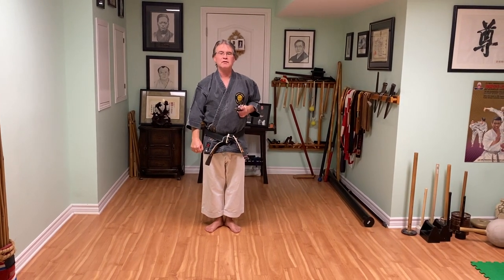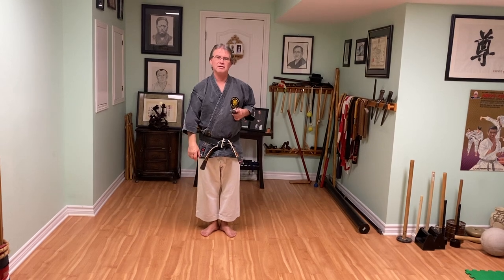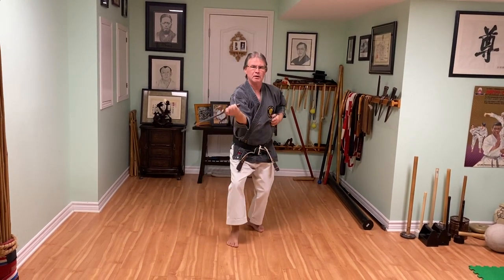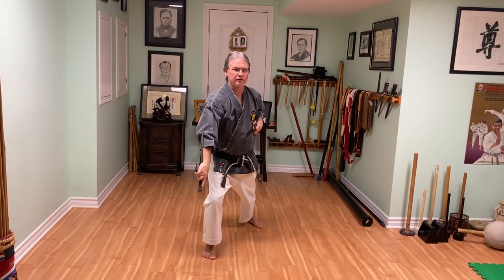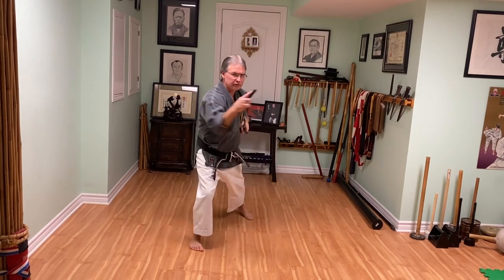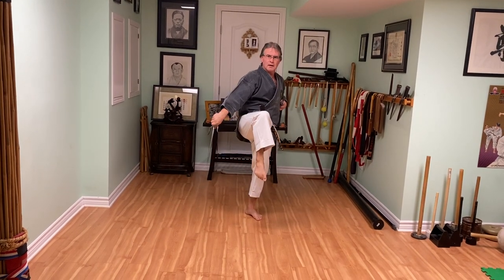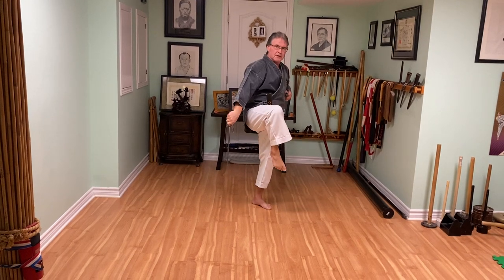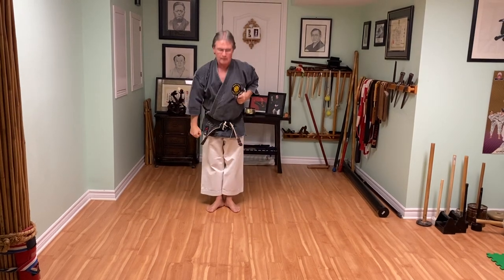Sai Yobi Undo (11-15) Sai Warm up exercises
This is the last set of Sai Yobi Undo or warm up techniques 11-15 as done in the OKDR, President Hanshi Neil Stolsmark.